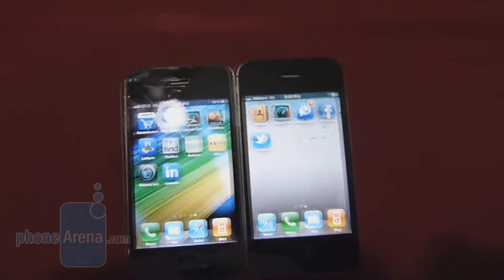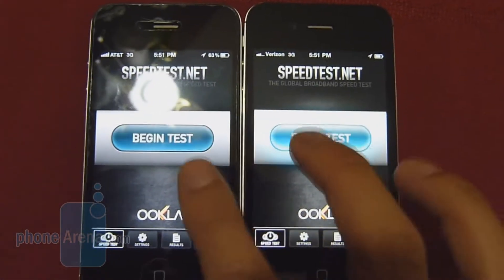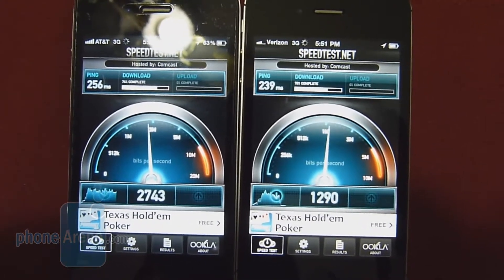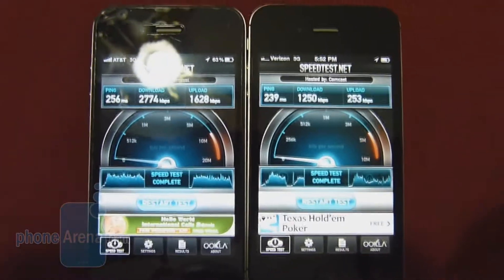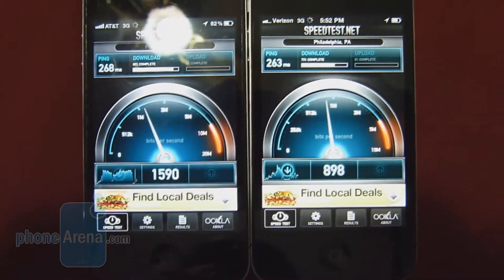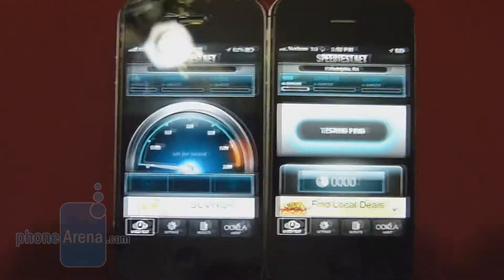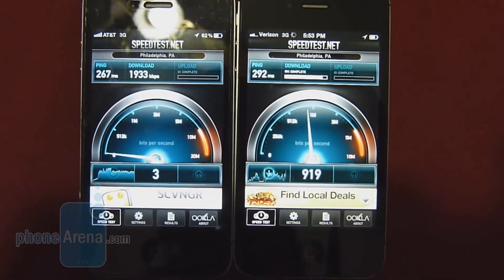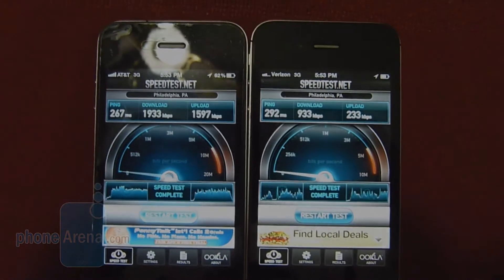Verizon iPhone 4 vs AT&T iPhone 4: Data speeds Part 2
This is part 2 of PhoneArena's comparison video with the Verizon iPhone 4 and AT&T iPhone 4. The purpose of the video is to determine which handset achieves higher data speeds via the 3G network of its carrier.